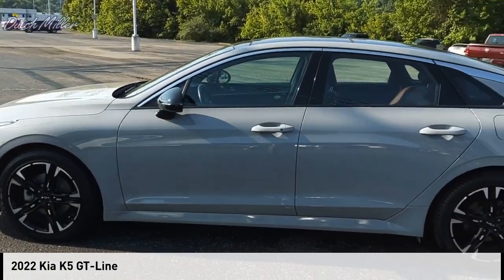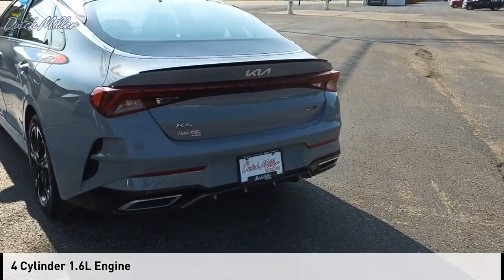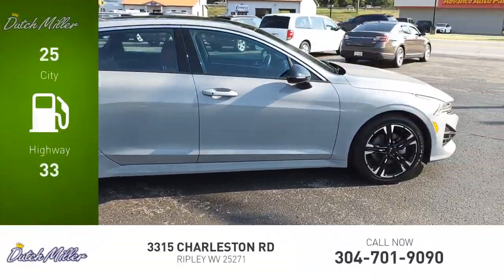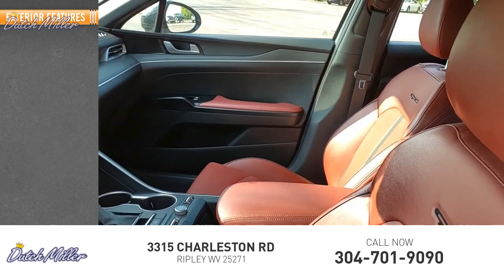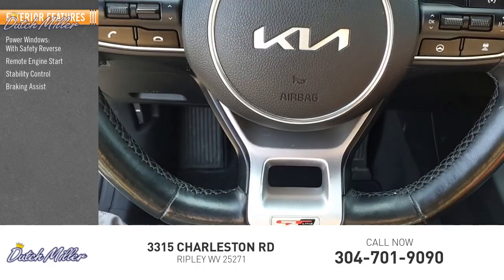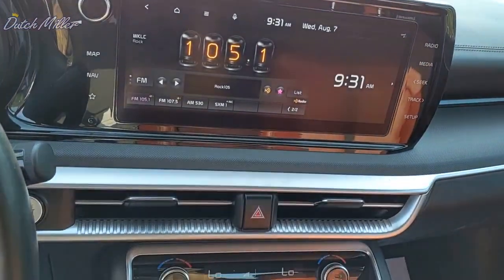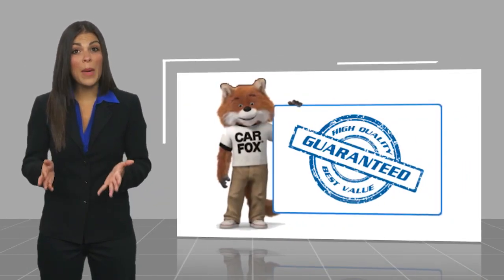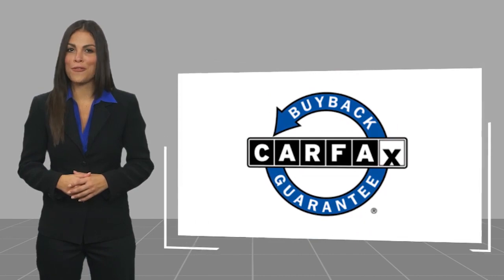2022 Kia K5 CP570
2022 Kia K5 GT-Line

Recent Arrival! CARFAX One-Owner. Wolf Gray 2022 Kia K5 GT-Line AWD 8-Speed Automatic I4 25/33 City/Highway MPG Forward Collision Avoidance-Assist - Cyclist, Forward Collision Avoidance-Assist - Junction Turn, Gloss Black Pillar & Door Frame Cover, GT-Line AWD Premium Package, GT-Line Red Interior Package, Heated Front Bucket Seats, Heated Steering Wheel, Highway Driving Assist, LED Interior Lighting, LED Projection Headlights, Navigation System, Navigation-Based Smart Cruise Control - Curve, Panoramic Sunroof, Remote keyless entry, Smart Cruise Control w/Stop & Go, Spoiler, Steering wheel mounted audio controls.  Dutch Miller of Ripley, the Truck Captial of WV, serves WV, OH, KY, and the surrounding cities of Charleston and Parkersburg.